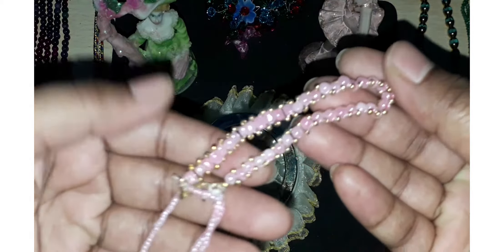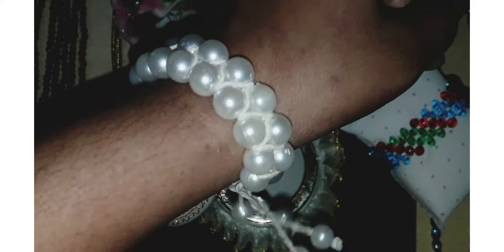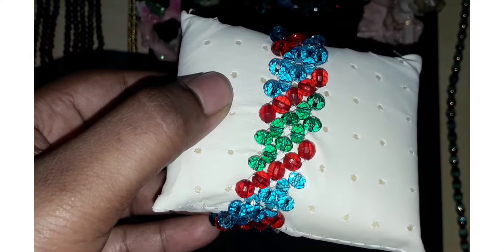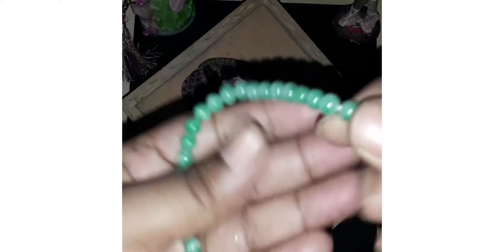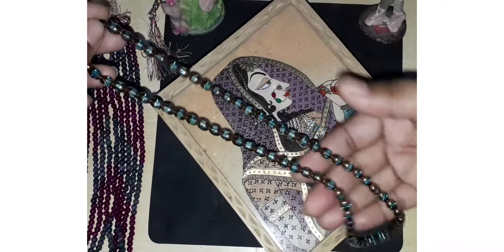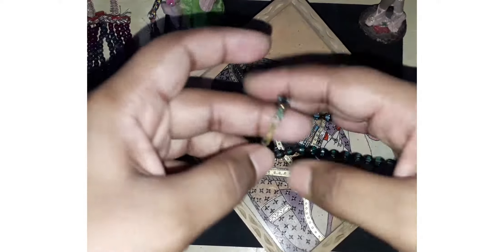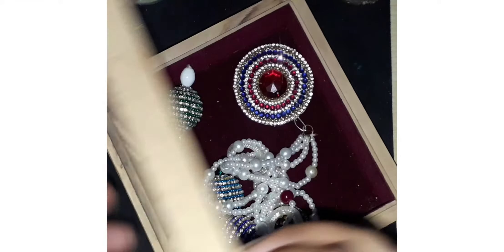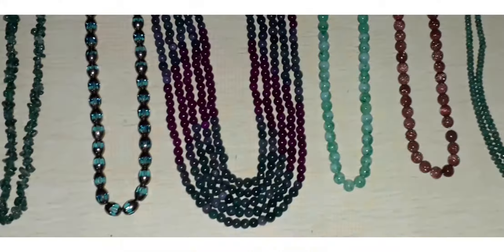Vlog#1 Beads Jewellery Collection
Very simple and easy Handmade Jewellery